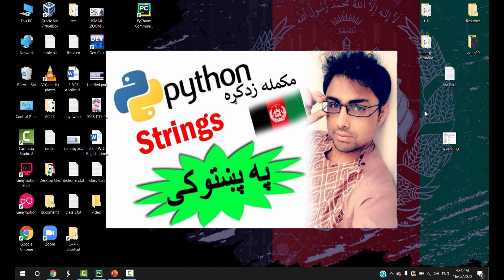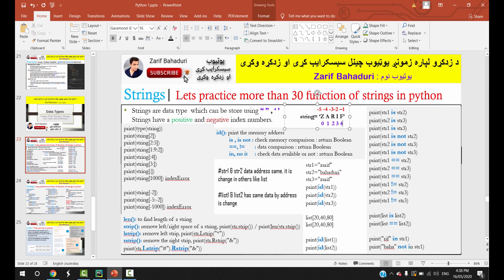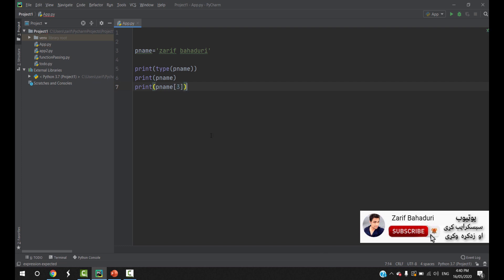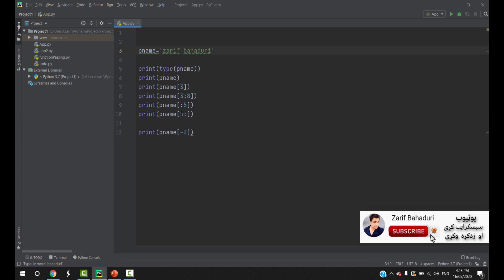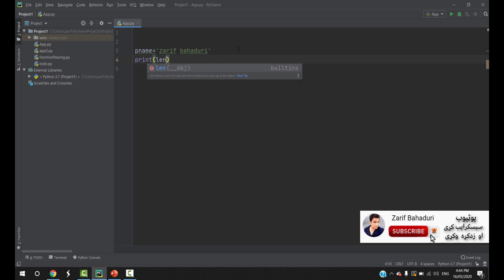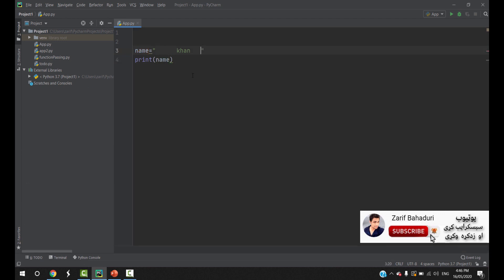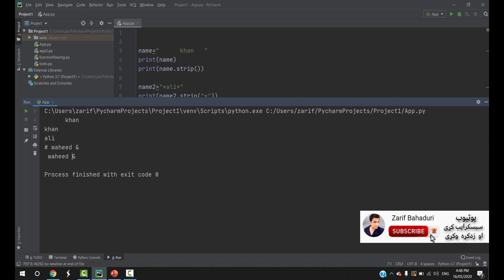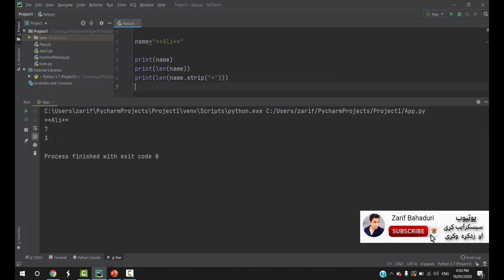python in pashto# 26 | strings-1